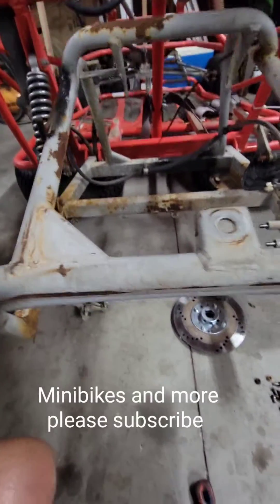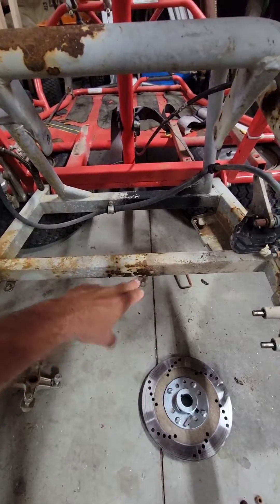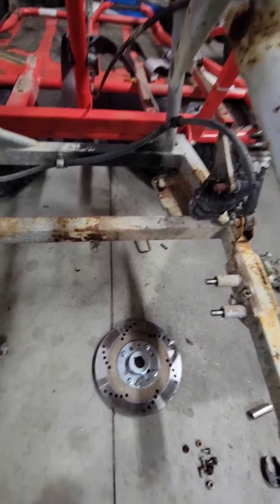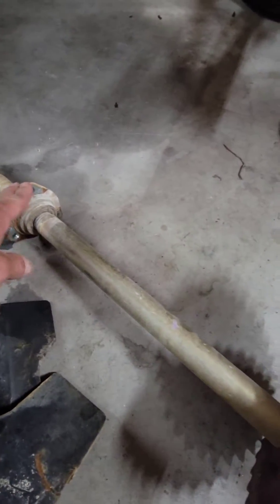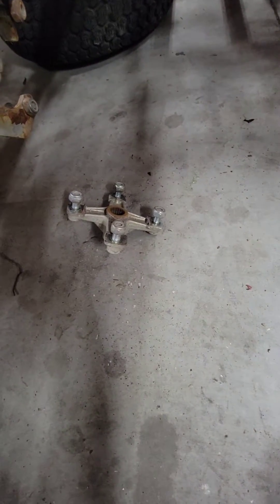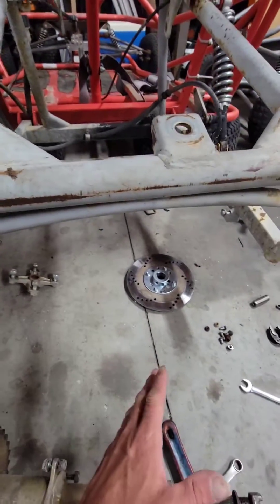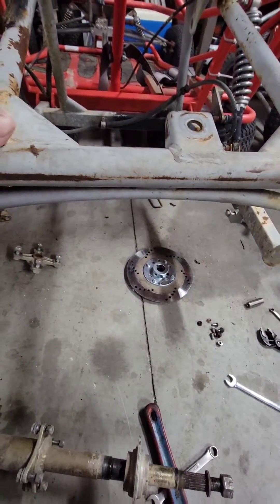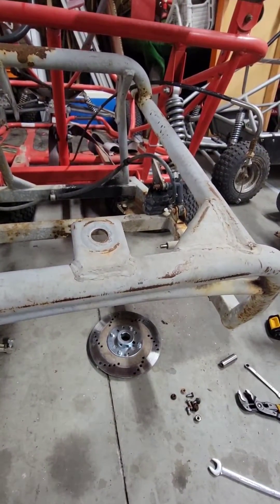yerfdog spiderbox rear axle removal.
explaining how to remove a rear axle in a yerfdog spiderbox for 1 inch conversion